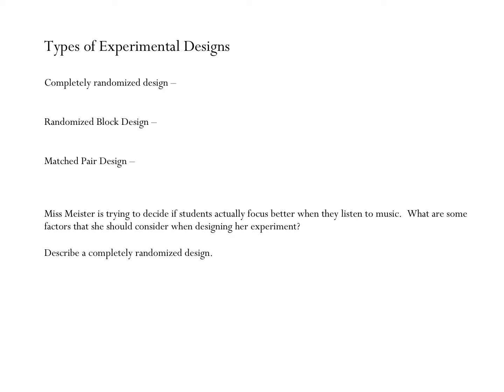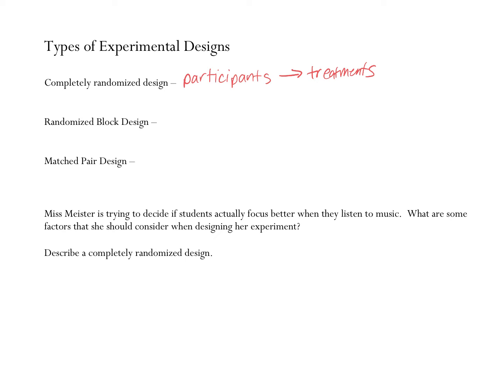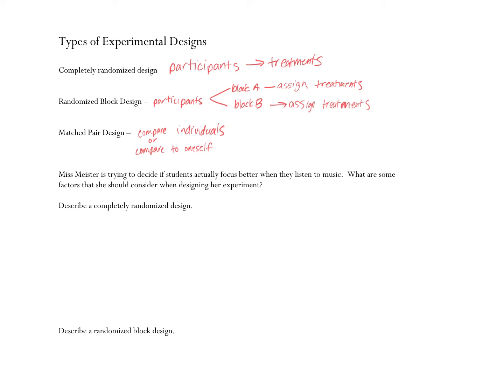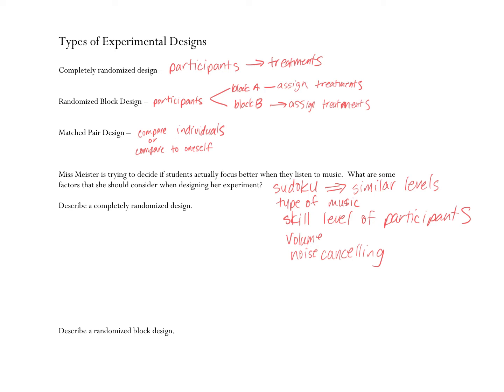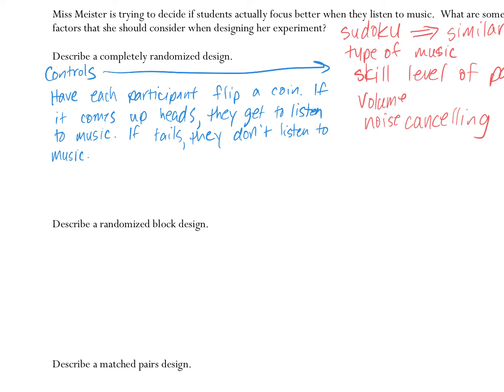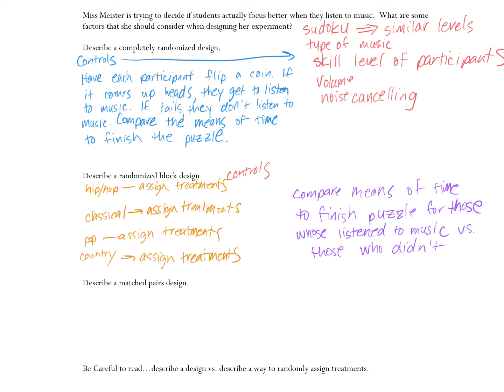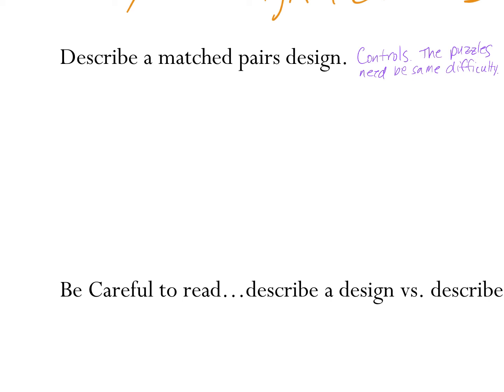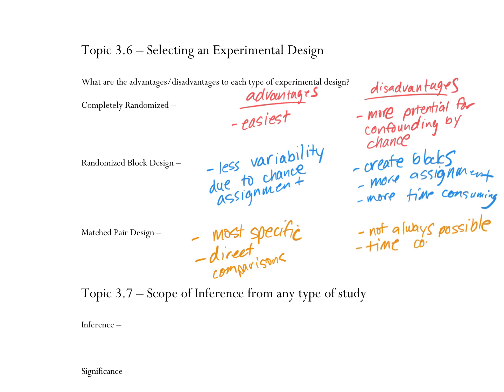experimental designs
00:00 Slide 1
29:23 Slide 2